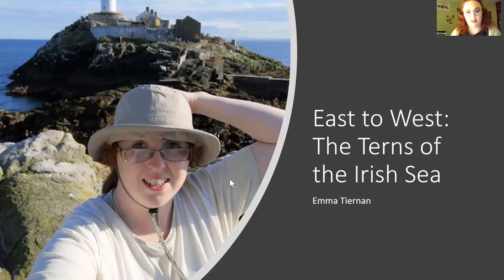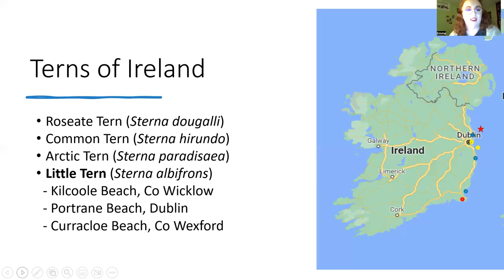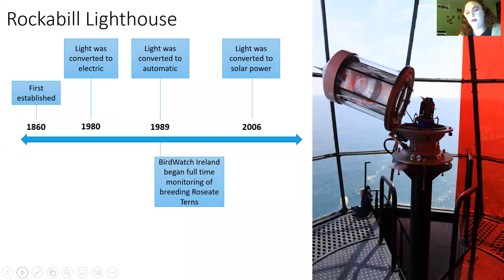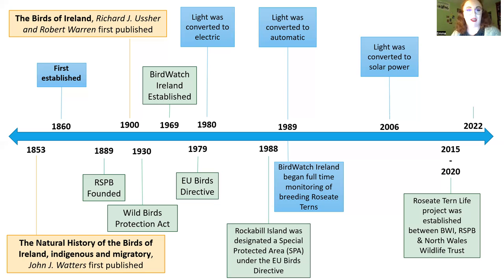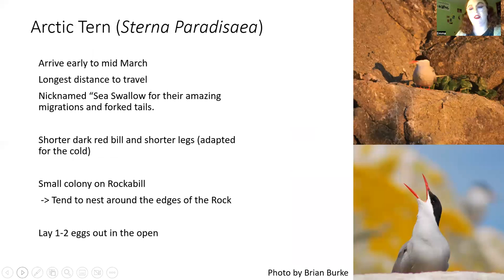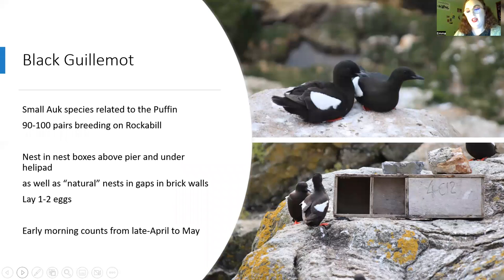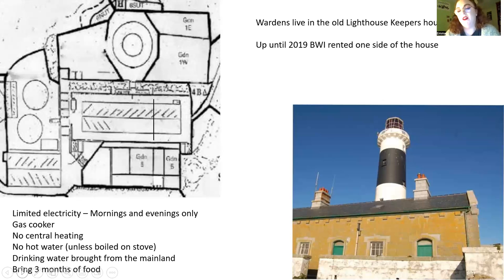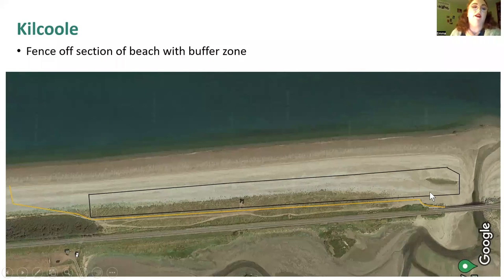East to West: The Terns of the Irish Sea with Emma Tiernan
Emma Tiernan from BirdWatch Ireland talks about Terns of the Irish Sea. Emma graduated with a BSc. in Zoology in 2013 and a Masters in Ecology in 2015. Both were from Bangor University. She returned to Dublin in 2016 where she volunteered with BirdWatch Ireland until she started working with them. She has been a Tern Warden for BirdWatch Ireland since 2019. In her talk Emma describes the breeding Tern colonies on the East coast of Ireland and focuses on Rockabill Island, the largest breeding colony of Roseate Terns. She also considers the Little Tern colony on Kilcoole Beach and the work that BirdWatch Ireland has been doing to protect both populations.